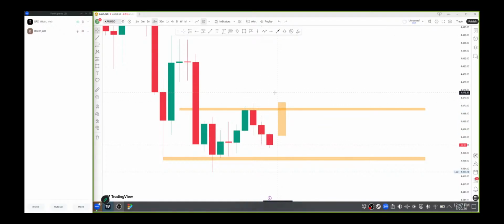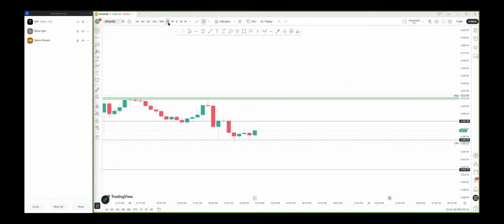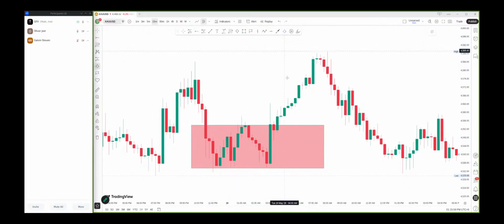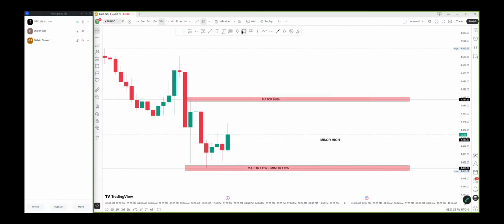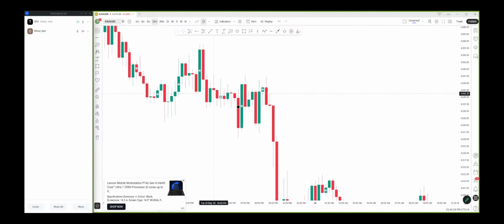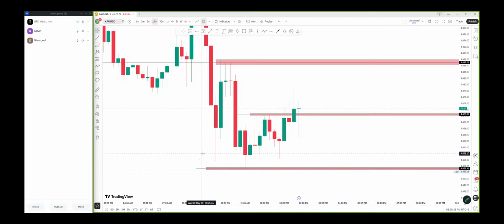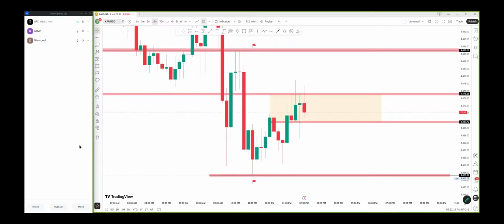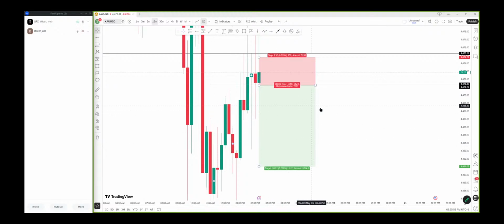EDU - RISK MANAGEMENT & NTZ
Crash course on Risk Management and No Trading Zone